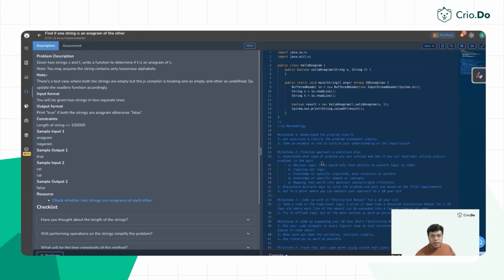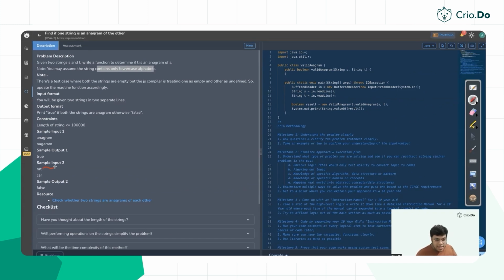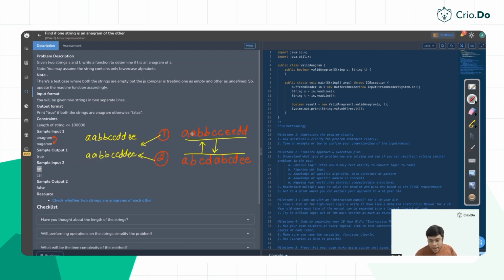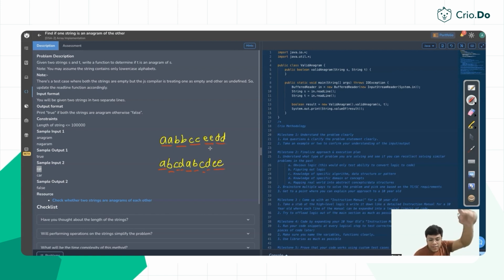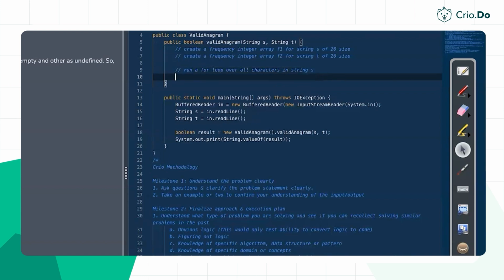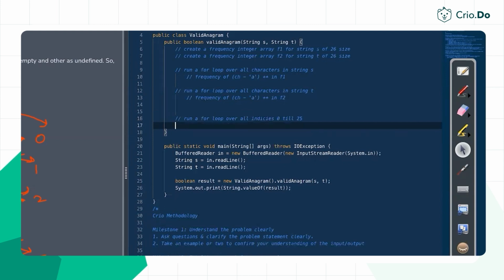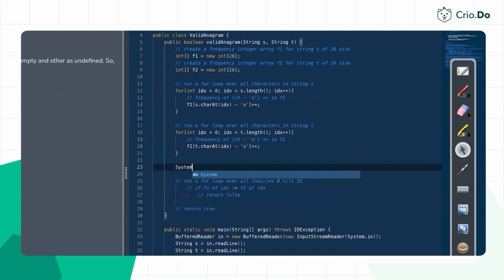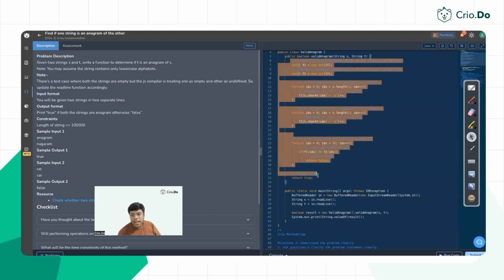Valid Anagram | Java | Master DSA Interview Questions